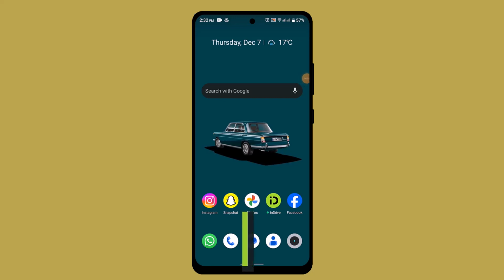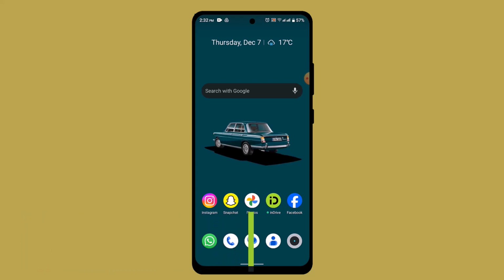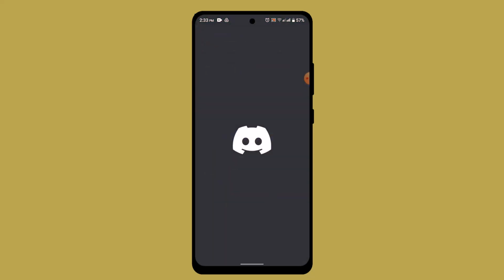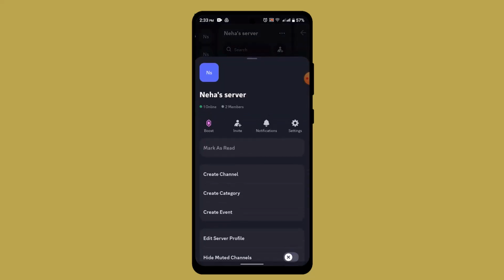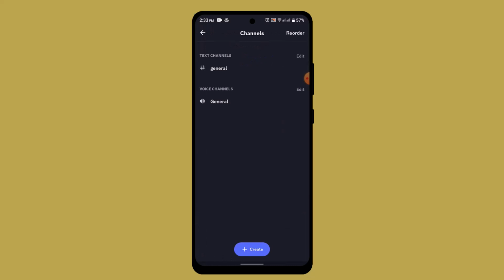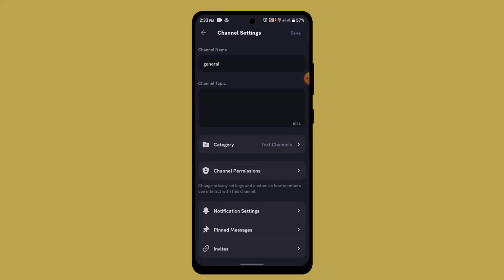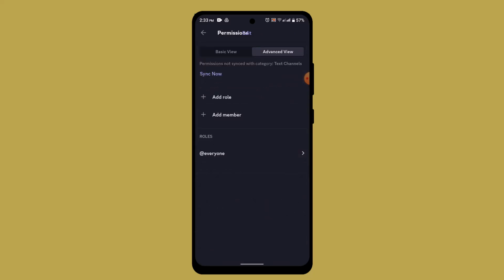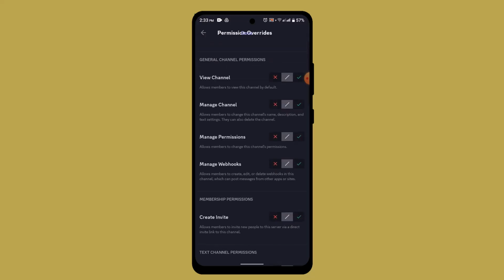How To Make Roles On Discord !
This video guides you in an easy step-by-step process to Make Roles On Discord.

Chapters / Timestamps
0:00 Intro
0:13 Make Roles On Discord
1:06 Outro